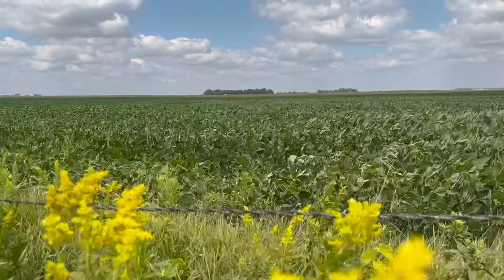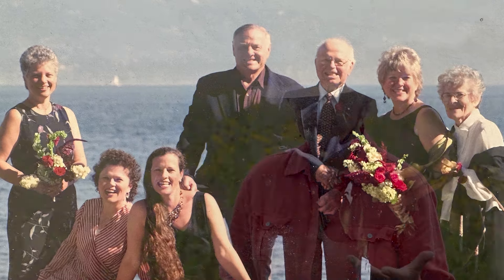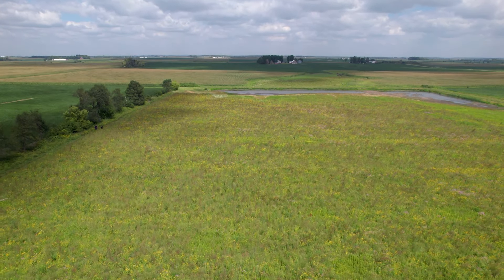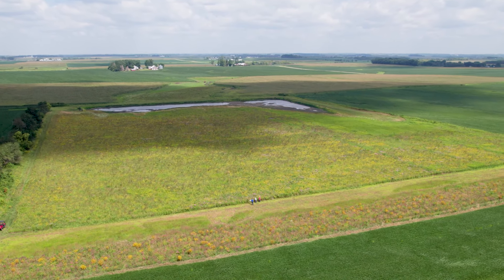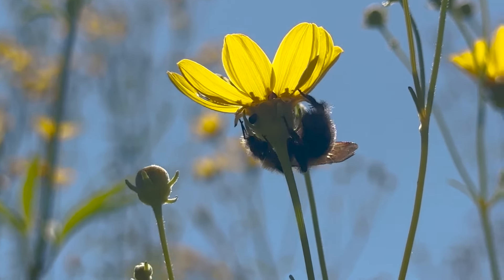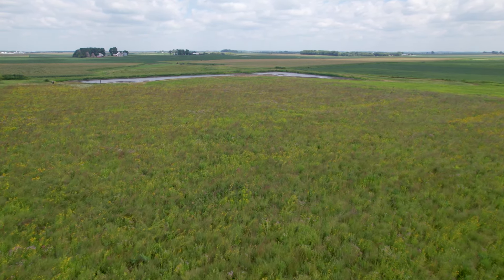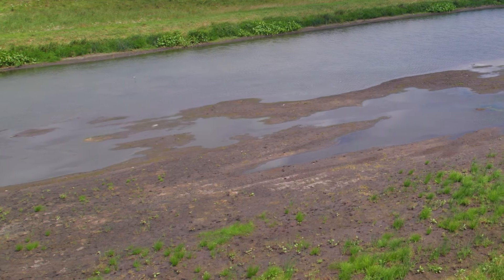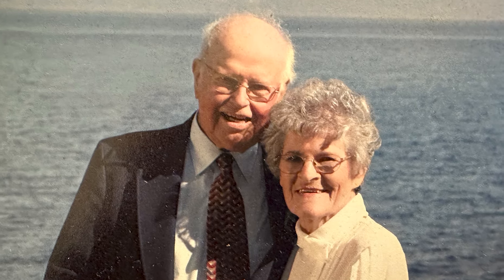Pollinator Stewardship: A Bouska Family Tradition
Syngenta believes in the importance of protecting pollinators through stewardship programs. Sisters and co-owners of Highland Farm share their sustainability story – from introducing their first pollinator habitat to expanding on their family’s legacy of stewardship.

To learn more about how Syngenta promotes action with Operation Pollinator,

Follow Syngenta US to stay up-to-date on the latest news and research.

Timestamps:
00:00 – Intro
00:53 – Importance of Pollinators
02:01 – Successes
03:35 – For More Information